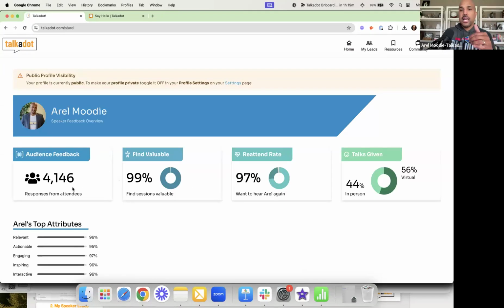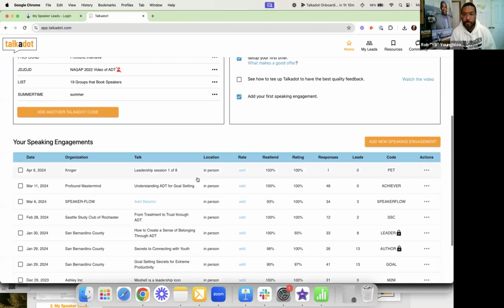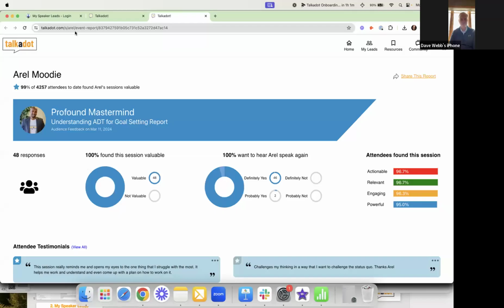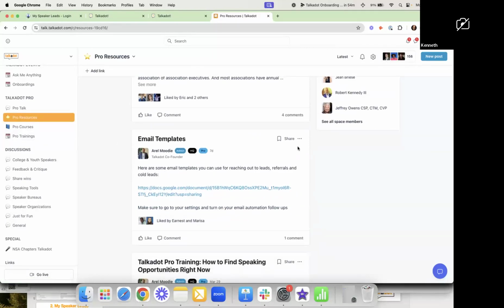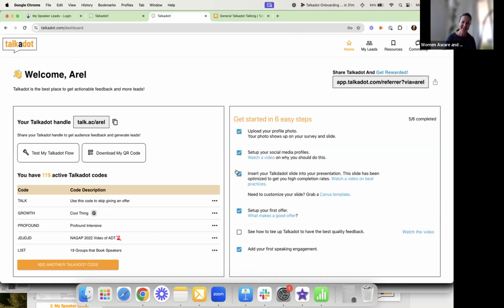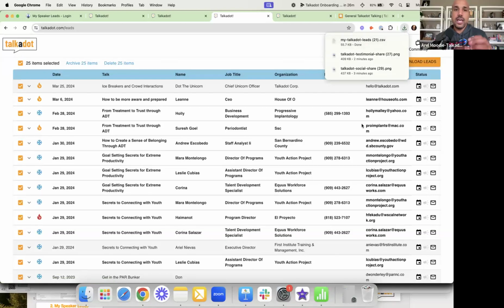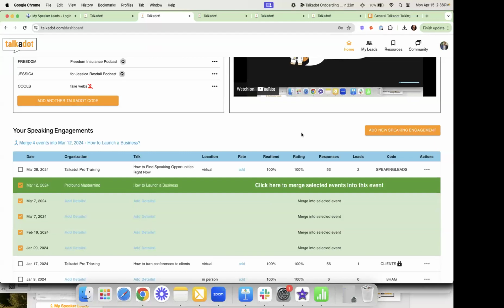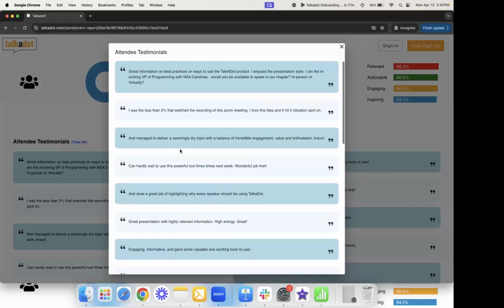Talkadot Ask Me Anything AMA 4 15 24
Are you a professional speaker who wants to capture every speaking lead from your audiences, get measurable data on how valuable your presentations are, build your email list and collect testimonials everytime you speak?

Then it sounds like you need talkadot! Sign up for a free Talkadot account today: